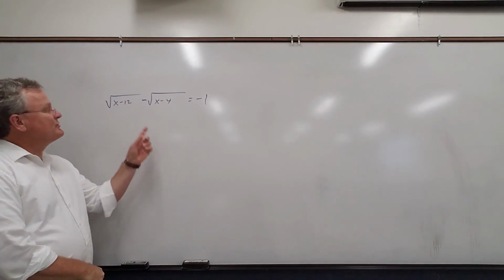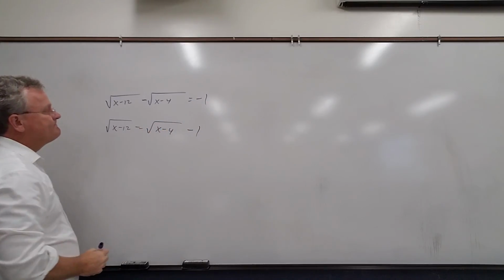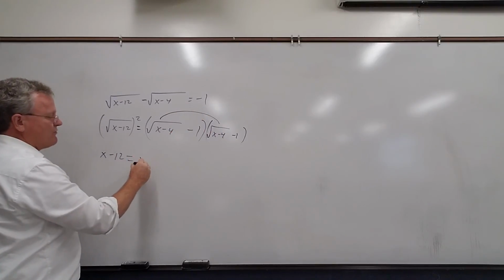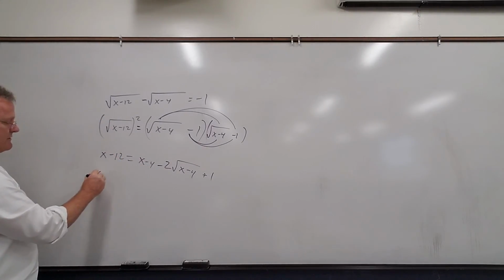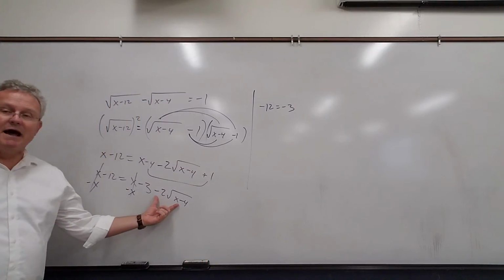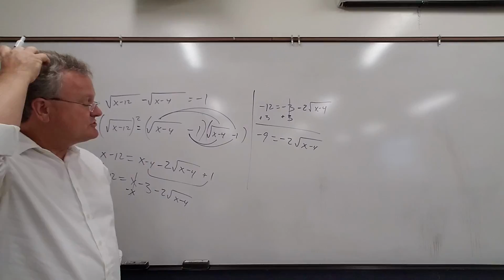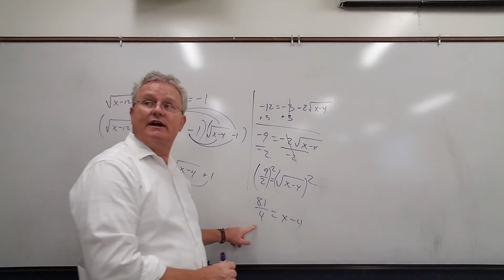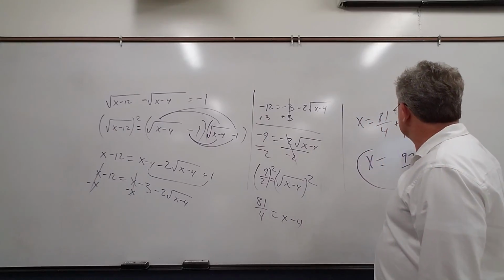Solving an Equation with Two Square Roots